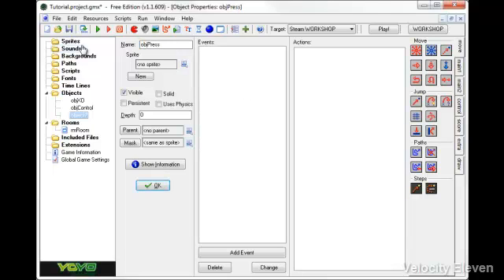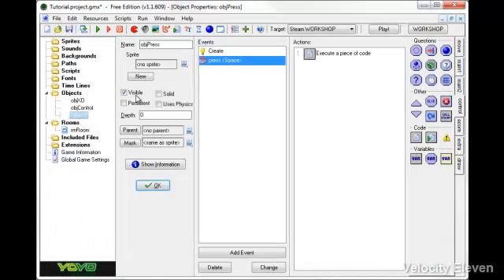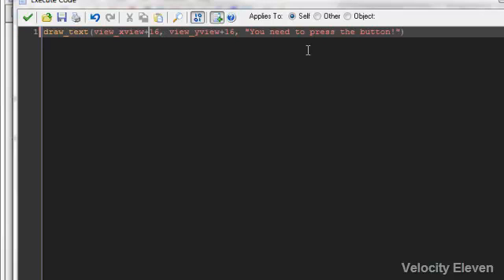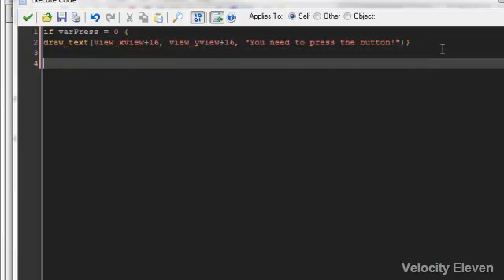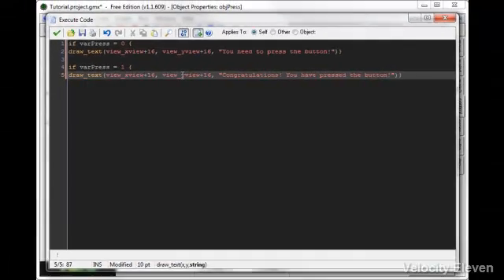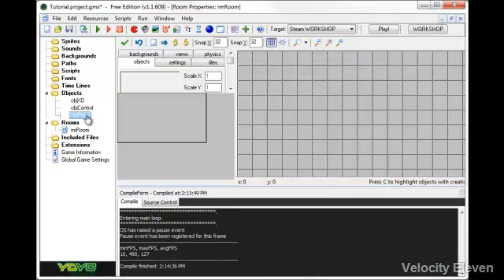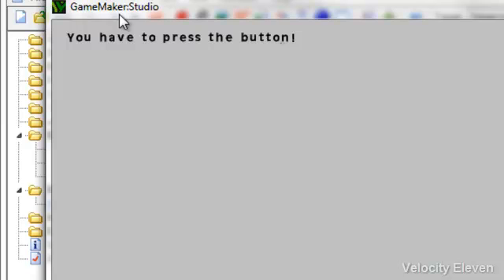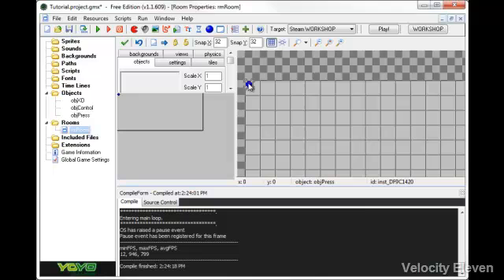GameMaker Studio Tutorial 019: Changing Text On Screen